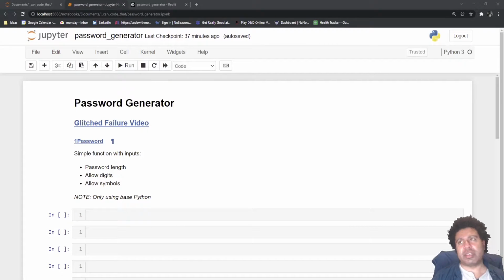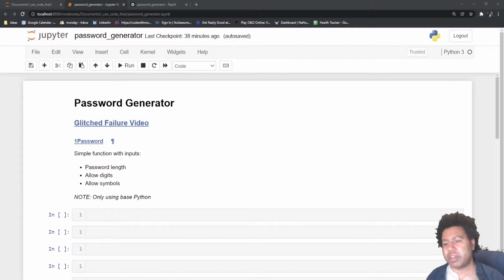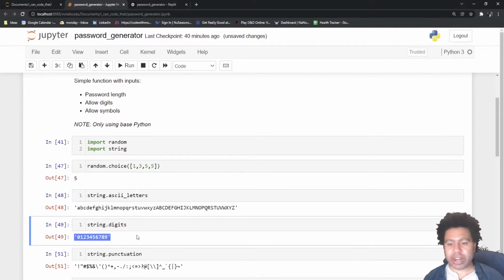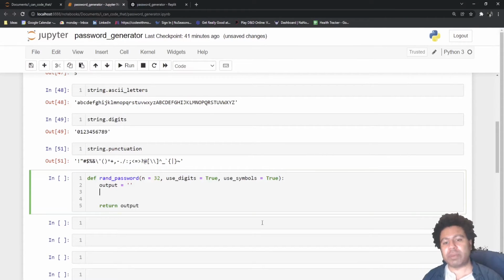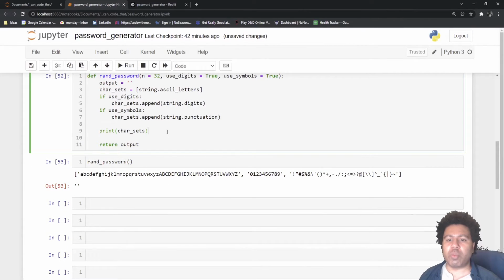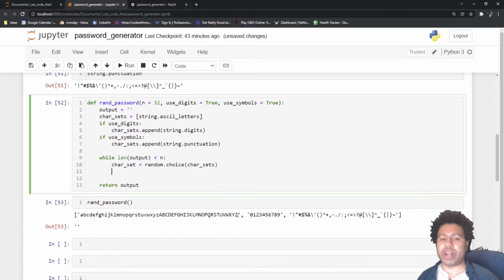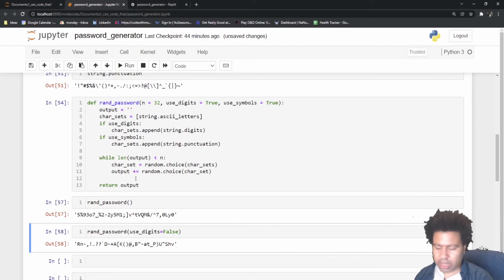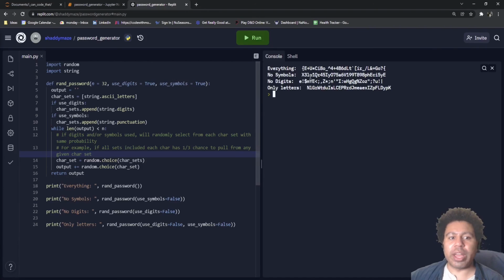Password Generator | I Can Code That! (Python)